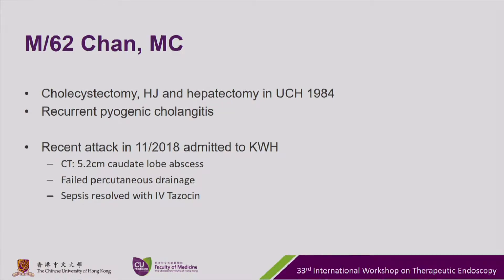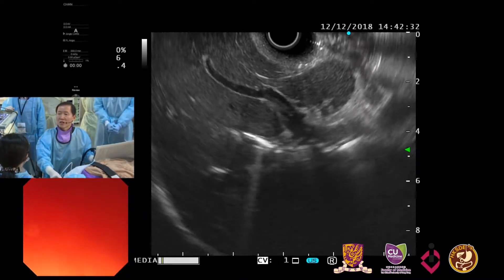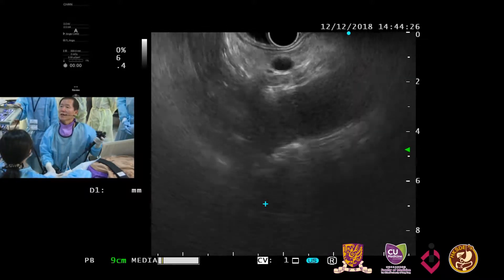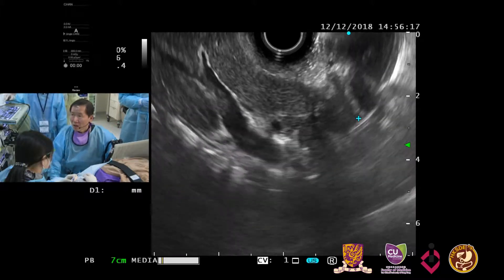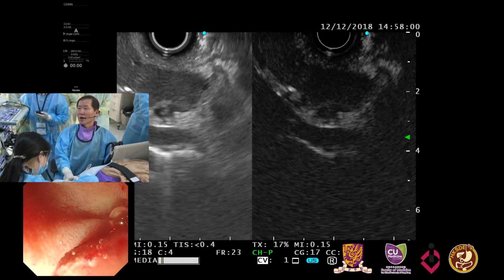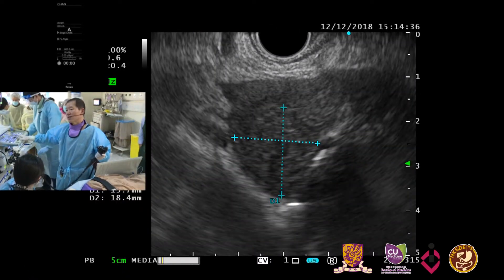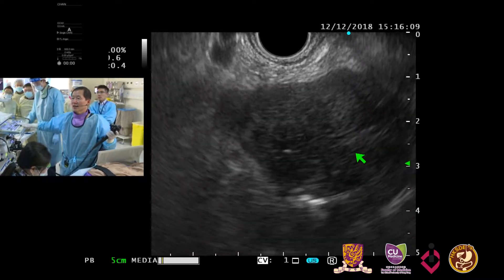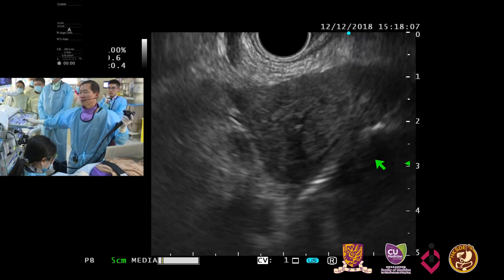Case 21_Endoscopic ultrasound evaluation of a caudate lobe liver abscess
Performed by
Prof. Dong Wan Seo (Asan Medical Center, Seoul, Korea)